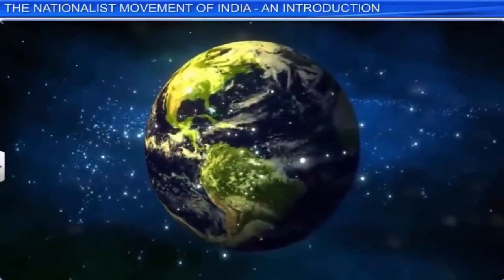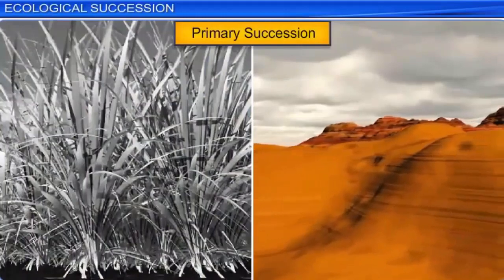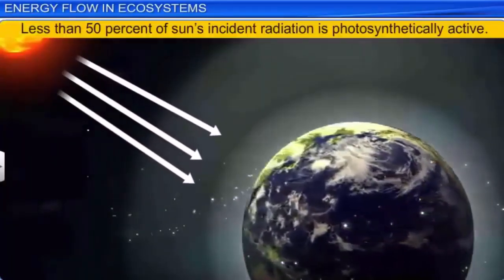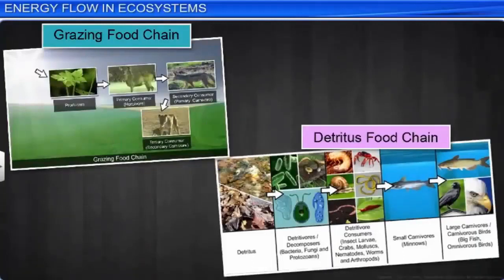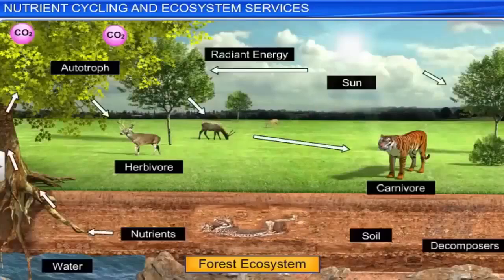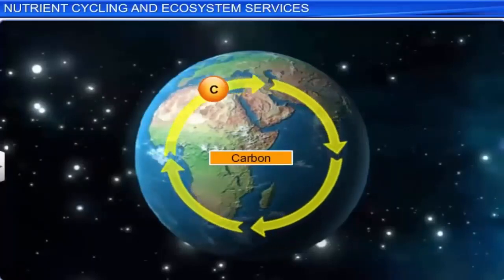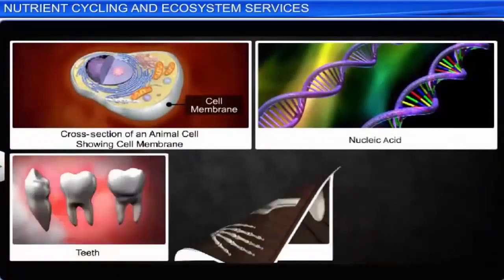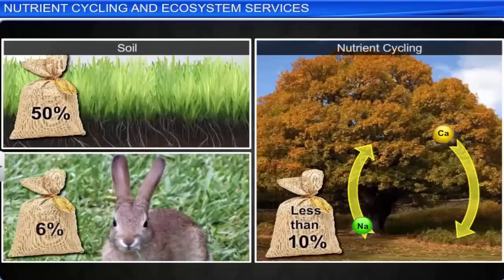14 Ecosystem Part 2